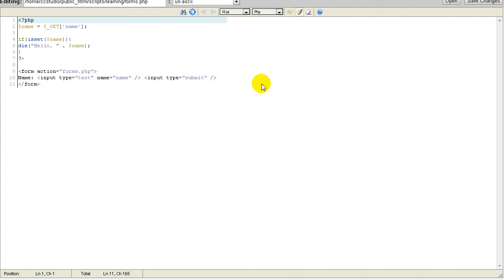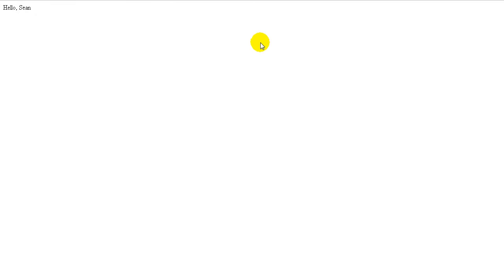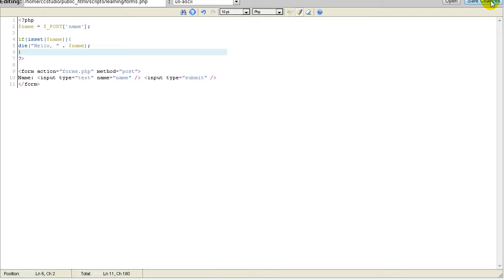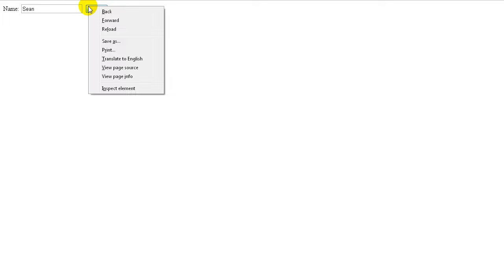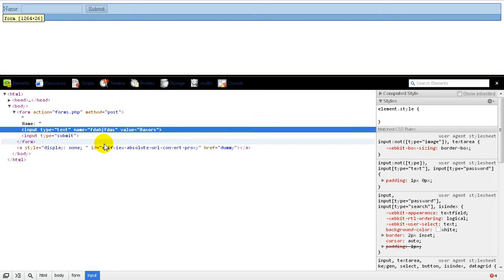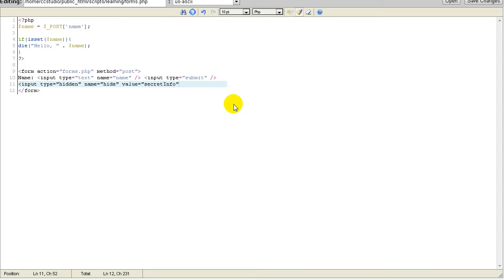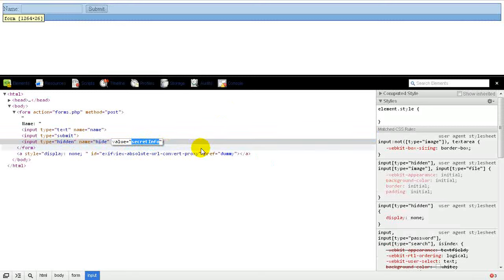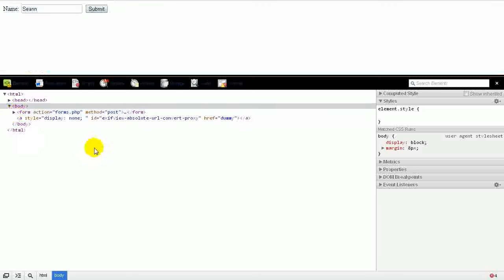Lesson 15 PHP $ GET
learn all it course free without pay money. I will research all it training video and upload for you
after learning you get any training certificate only 10$
email for certificate- hacker computer school Hacker Computer School is online  Training school its provide the all type training you learn anything and get certificate only 10$
a download hacker computer school app
Get Online Ethical Hacking | CEHv10 | OSFP | CHFI Training

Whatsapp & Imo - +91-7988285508